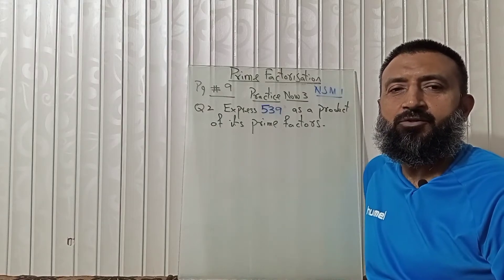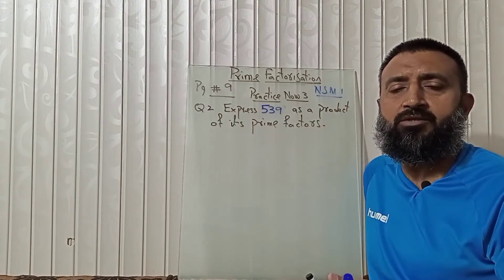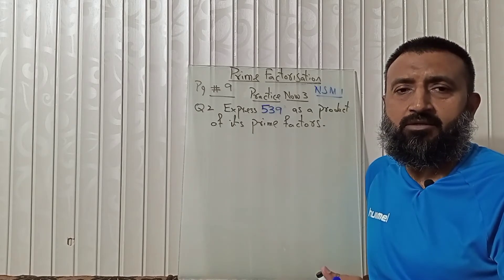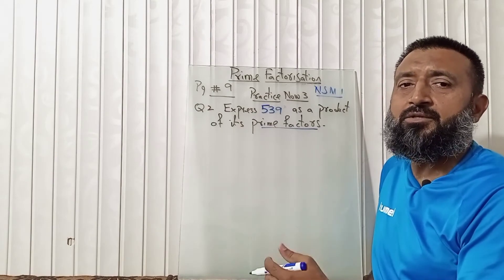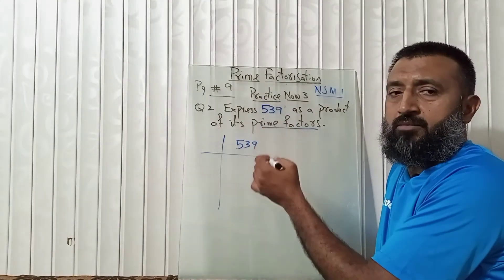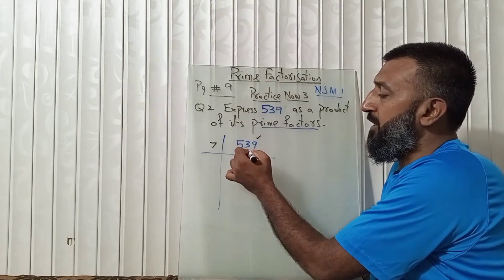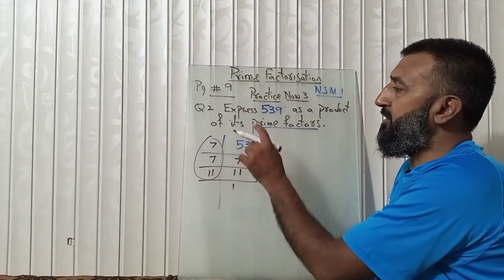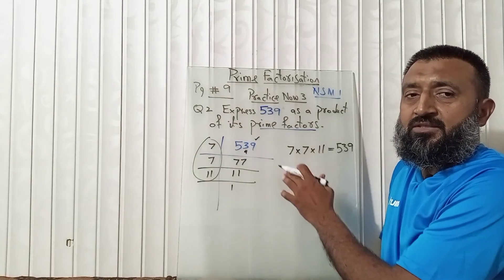Prime Factorization (Recall)|Practice Now 3 Page 9 NSM 1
simple definition of prime factorization
prime number to factorise a whole number
number greater then 1 is a prime (2 factors)
or Composite number (more then 2 factors)
repeated division method
division root is 1
product means multiply
CIE O-level syllabus
D1 book